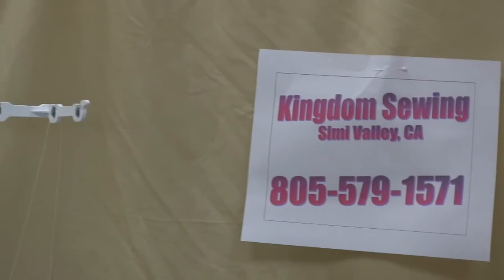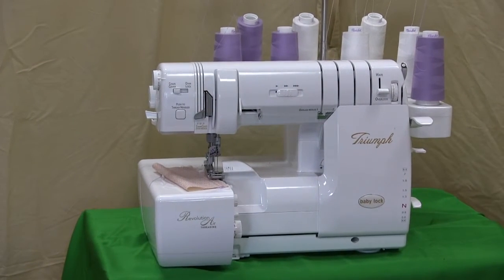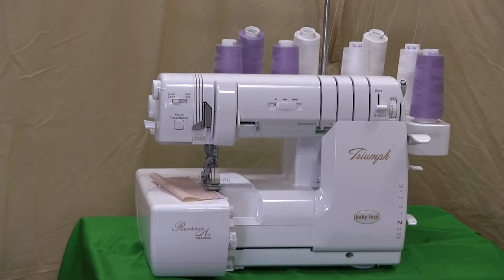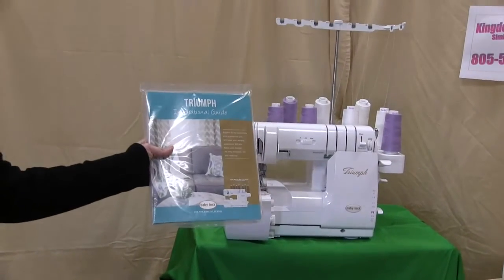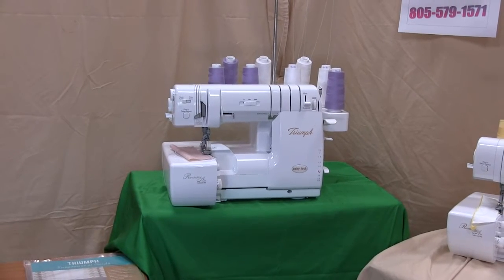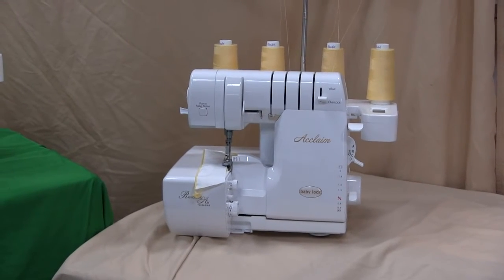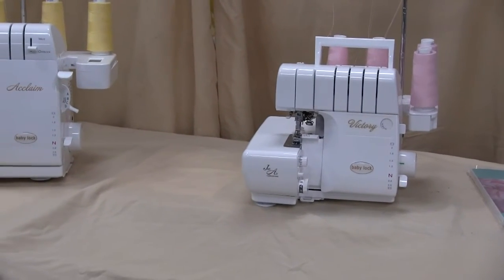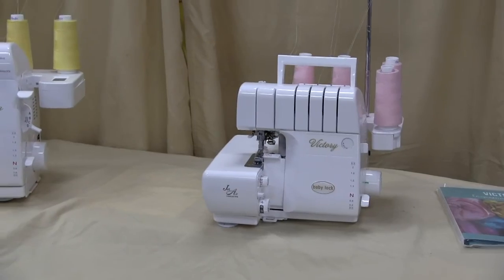Baby Lock Sergers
Great holiday promotions on our favorite Baby Lock sergers.